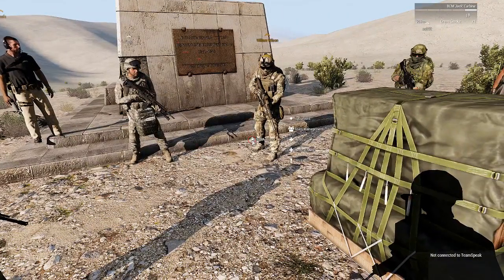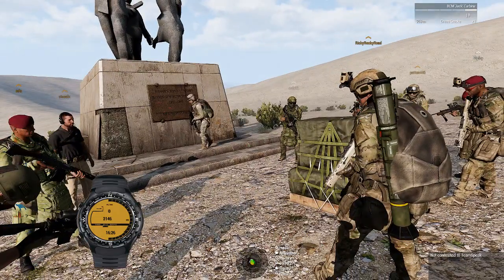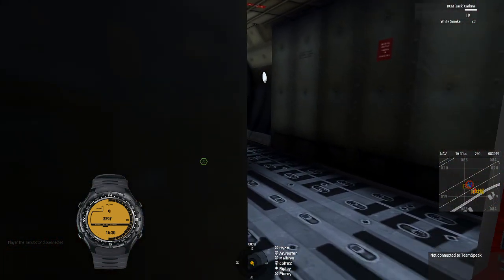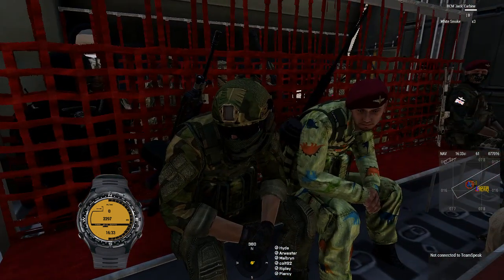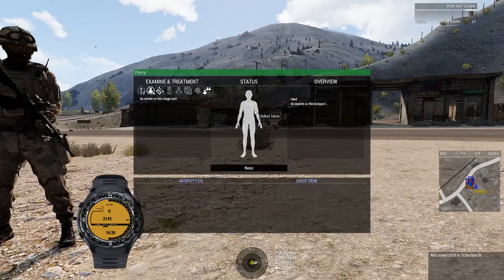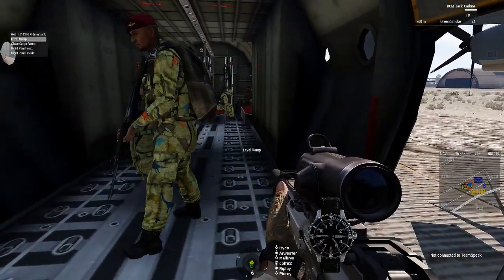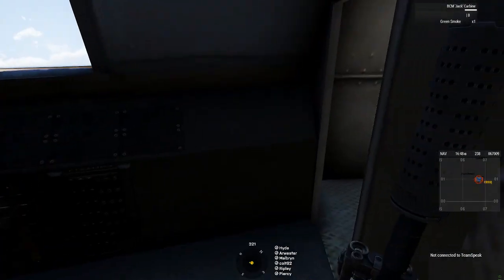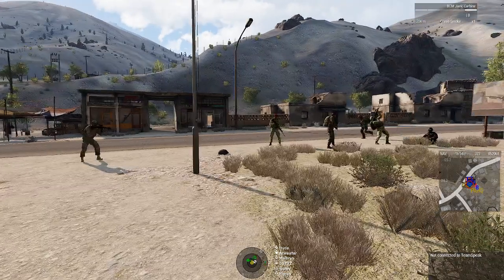Arma 3 - Paradrop Training w/ Monocled Badger